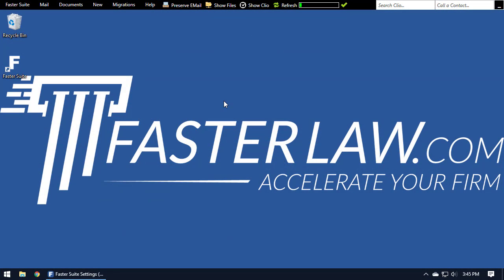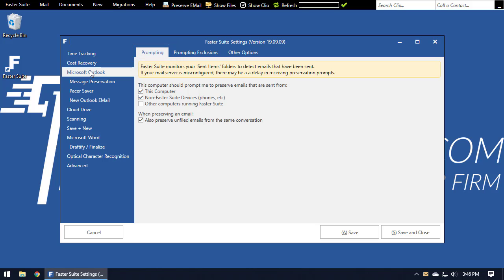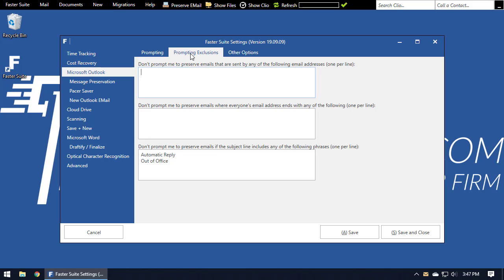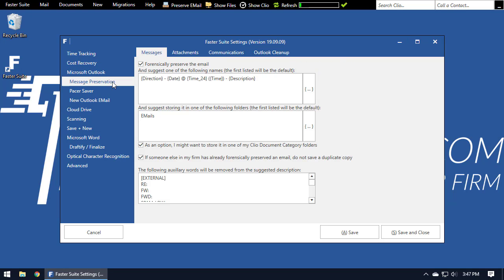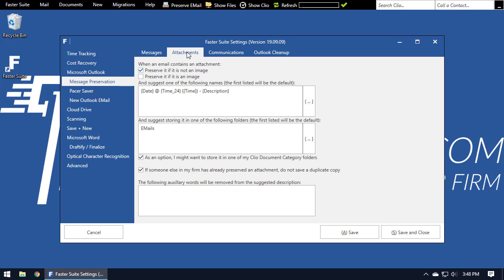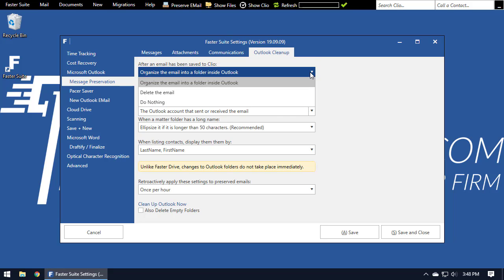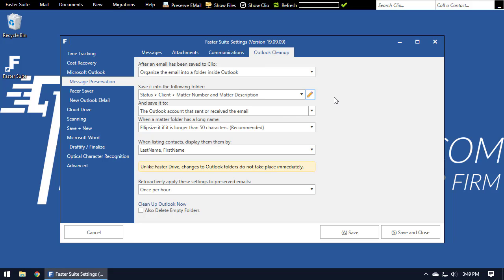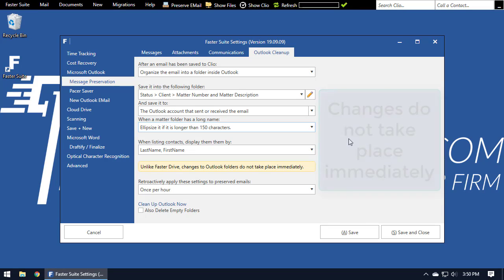Faster Mail Settings